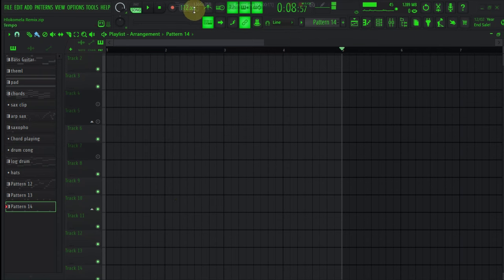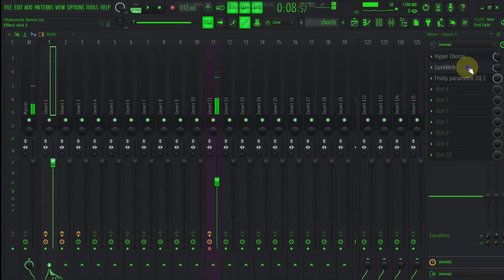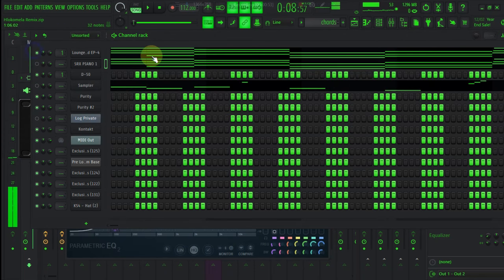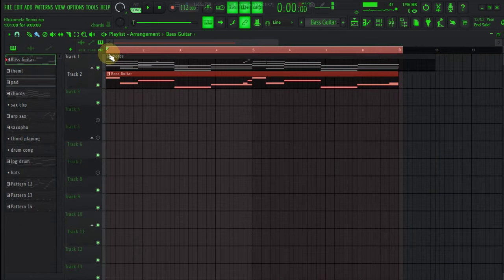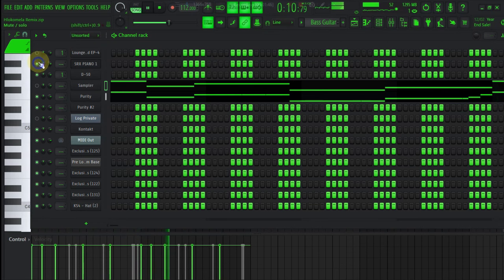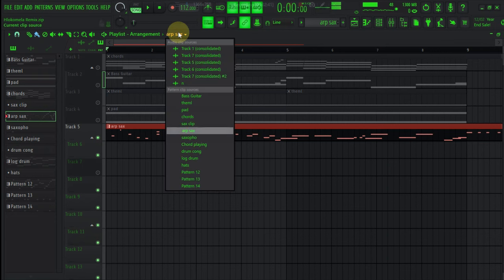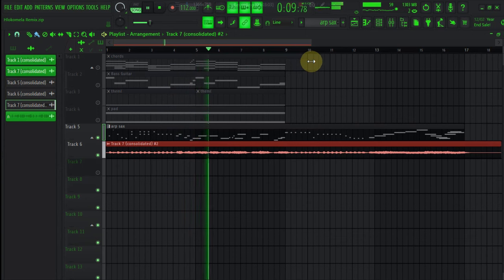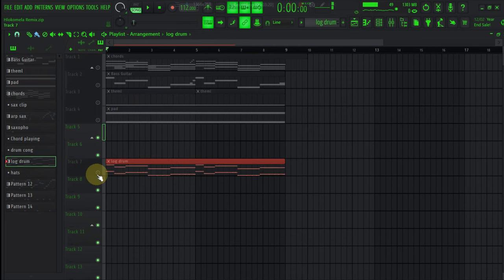Morning Cook Up | Kelvin Momo Hlokomela FLP | Fl Studio Tutorial 2024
Only requirement to use the beat is to credit us ( Ft Soulful Guru)

⏬You can contact or follow me at these domains⏬

BPM:  | Key: 113 Bmin